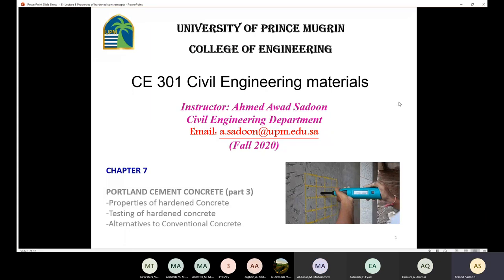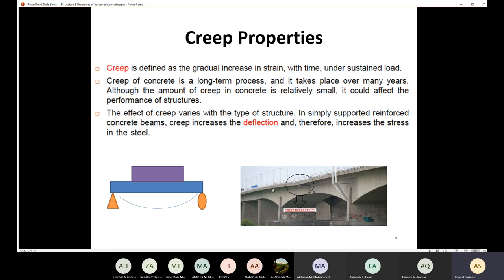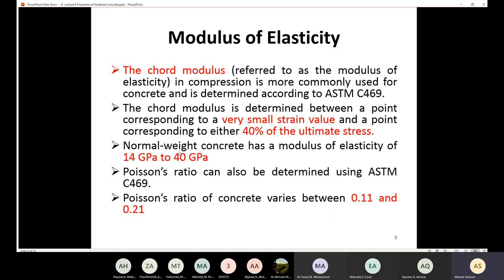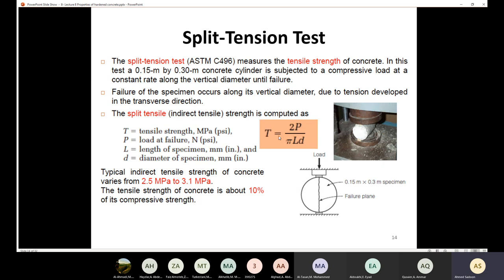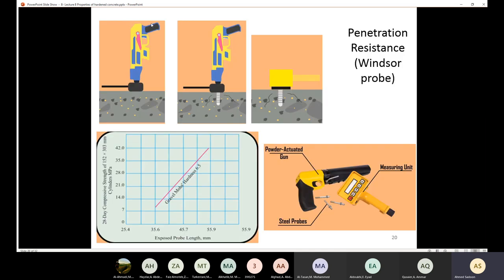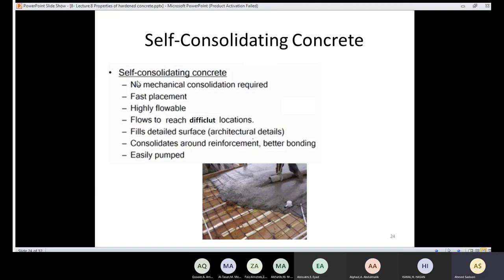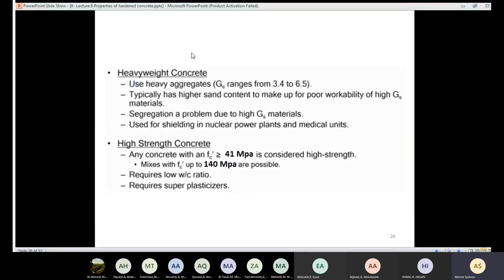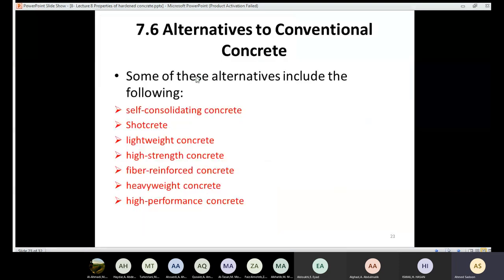Civil Engineering Materials Lecture 17 hardened concrete properties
It is important for the engineer to understand the basic properties of hardened Portland cement concrete and to be able to evaluate these properties.
The main properties of hardened concrete that are of interest to civil and construction engineers
include the early volume change, creep, permeability, and stress–strain relationship.

-Properties of hardened Concrete
-Testing of hardened concrete
-Alternatives to Conventional Concrete